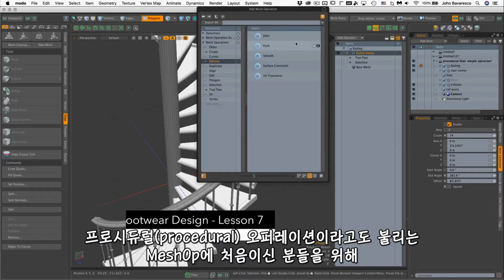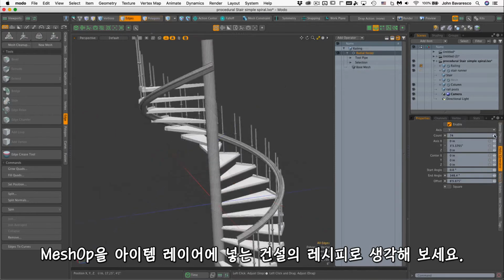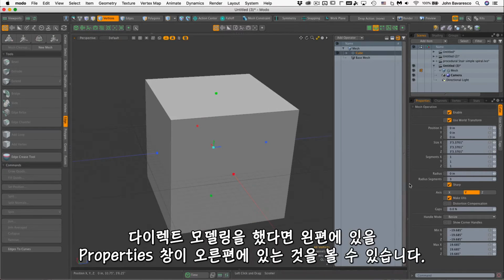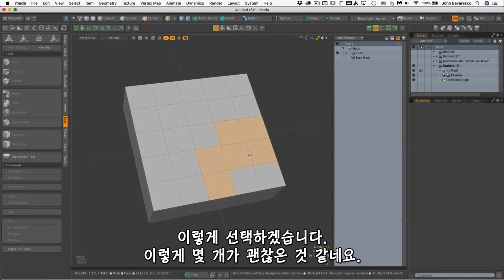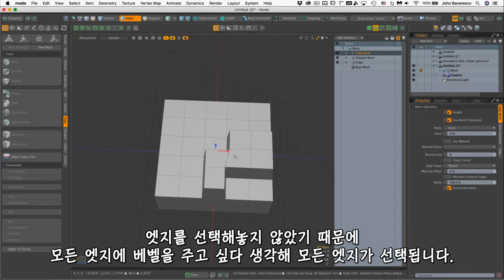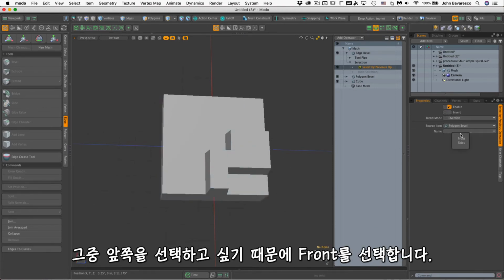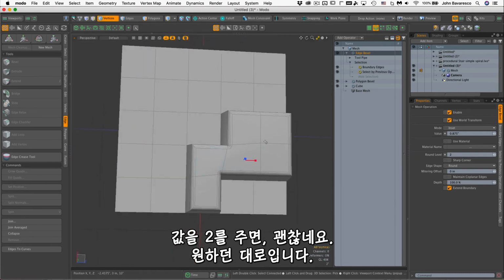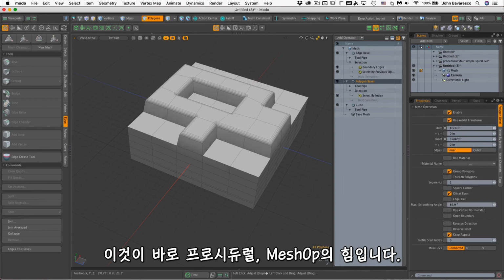Modo 신발 디자인 과정 Lesson 7-1 Introduction to MeshOps[한글 자막]